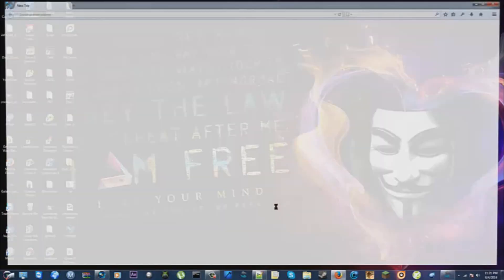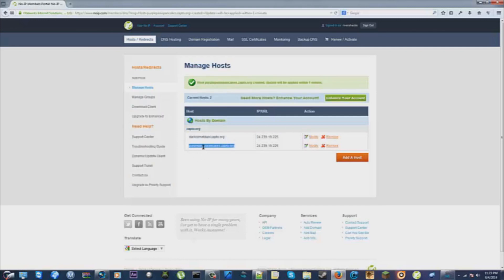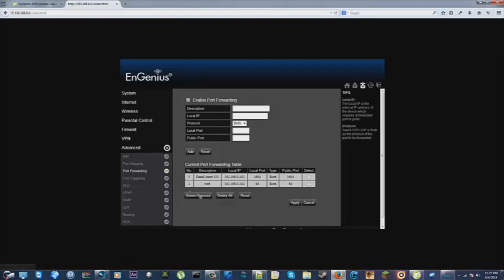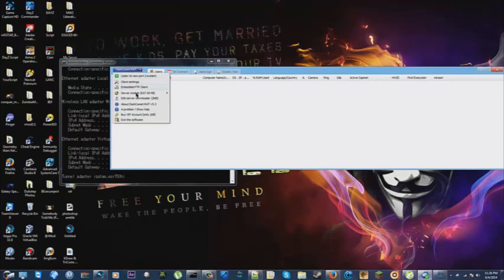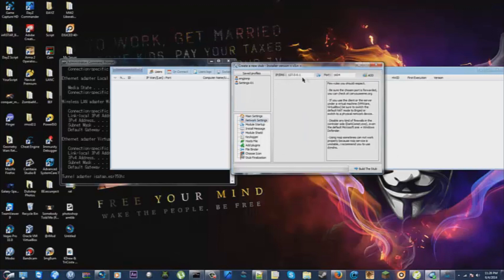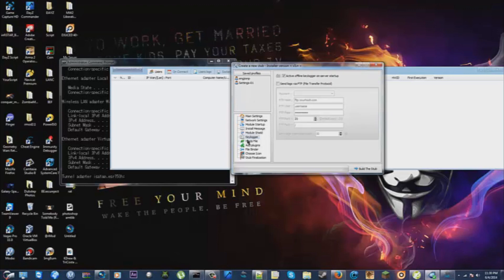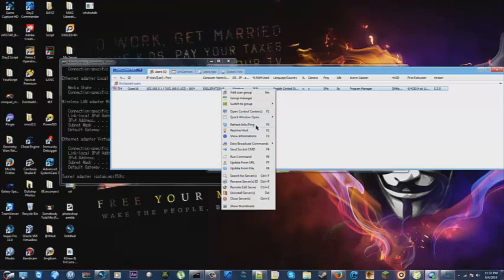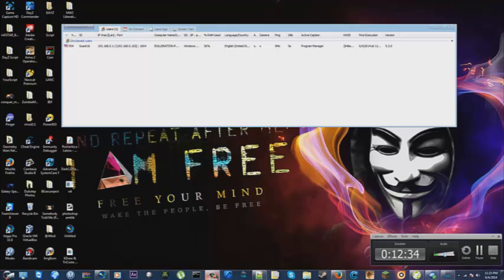How To Setup Dark Comet 5.3.1 (Port Fowarding Included)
All music/content posted to this channel after the date 1/9/2019 is under the strict ownership of River Underwood.

If you choose to use this RAT then you will need to download it yourself. I am not being mean, I am just sick of the comments stating that it is "fake" or I put a RAT in the download.
Thank you for the understanding..